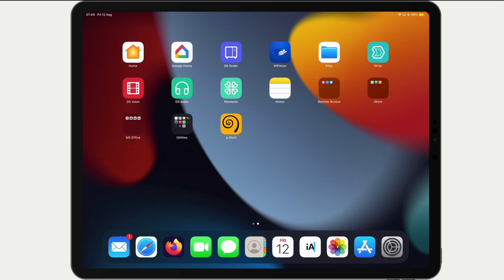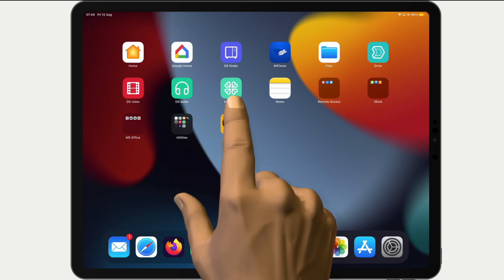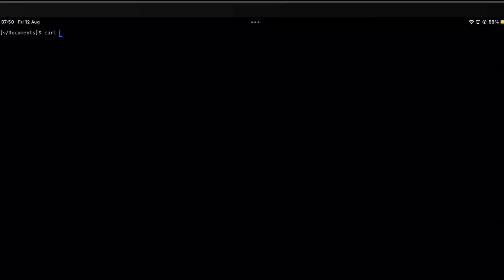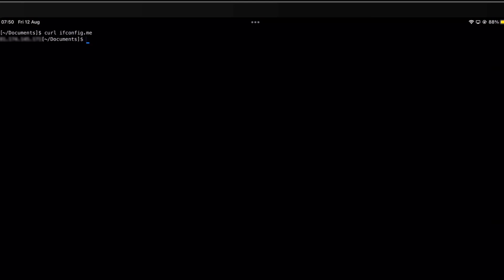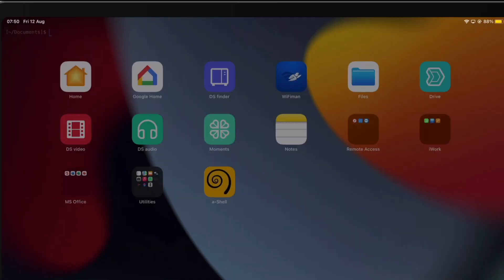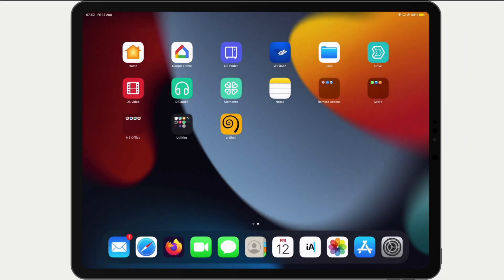Using an iPad with a Synology NAS | Using a terminal command to find your public IP address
In this video we take a look at how from an iPad, we can run a terminal command to find out what IP address our home network is using to connect to the internet. We found this command particularly useful when configuring our network connection with a domain name.

Note: As iPadOS does not have a terminal, we need to use a terminal emulator to run the command. In this video we used a free terminal emulator called a-Shell.